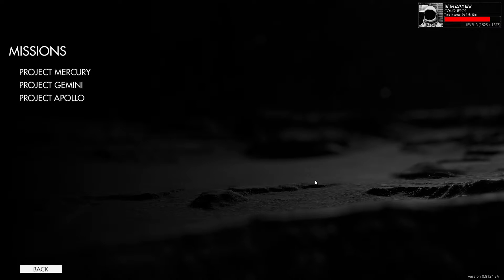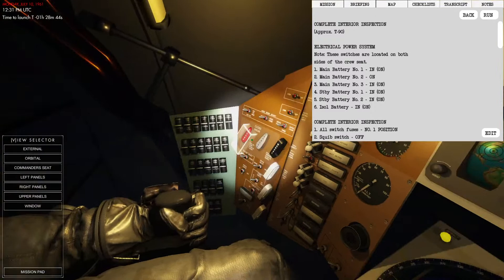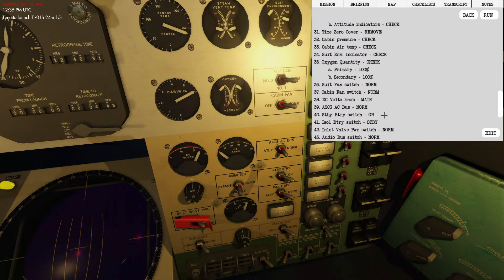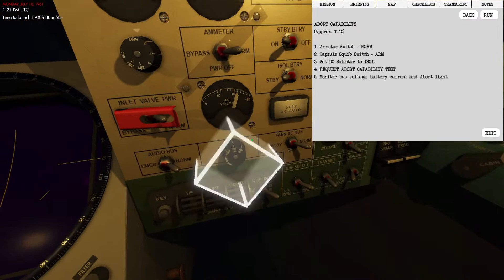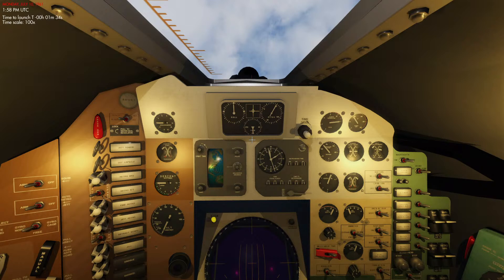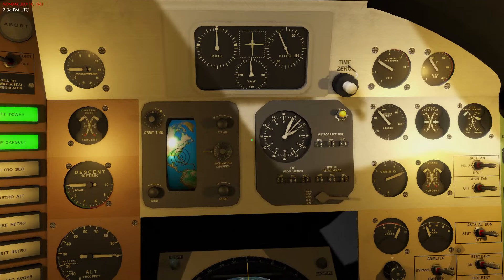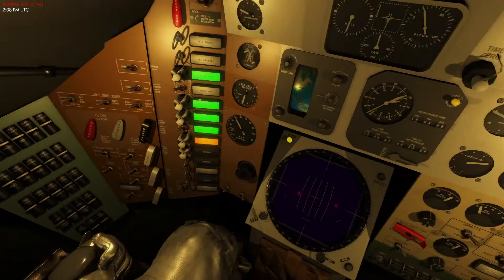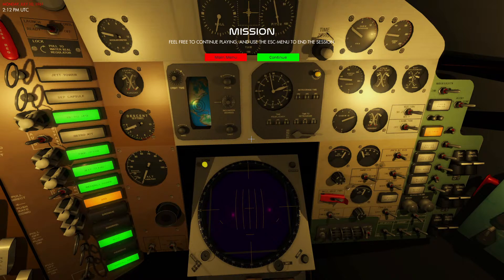Reentry - Mercury-Redstone Launch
I decided to record something that hasn't been seen on the channel yet. Reentry - An Orbital Simulator, is a realistic space flight simulator based on NASAs space programs; from the first American human spaceflight in Project Mercury, the rendezvous and EVAs of Project Gemini to the Moon landing in Project Apollo. It is quite fun, and is especially impressive coming from an independent developer!

While we won't be attempting any moonshots in this video, we will be focusing on a relatively simple but important part of the early space race: getting a manned capsule into space! The Mercury-Redstone Launch Vehicle, modified from the PGM-11 Redstone short range ballistic missile, was the first American crewed space booster, and saw use during six sub-orbital flights from 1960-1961 as part of the Mercury program. Of those six flights, one contained a chimpanzee, while the final two were responsible for putting the first two Americans into space! While replaced during '61 by the Mercury-Atlas, it paved the way for more advanced missions due to its success in helping the United States understand the basics of operating in space.